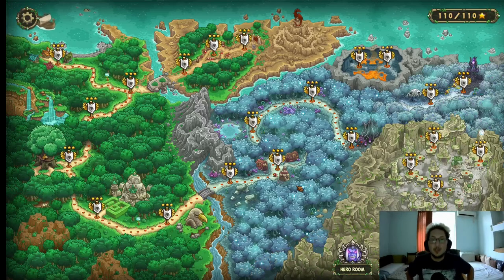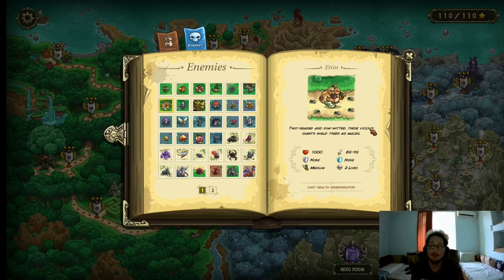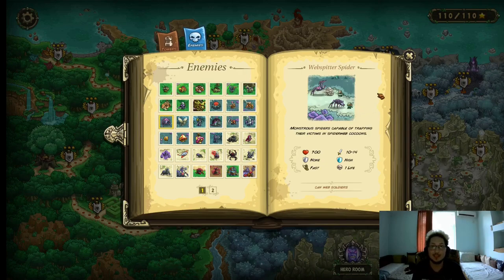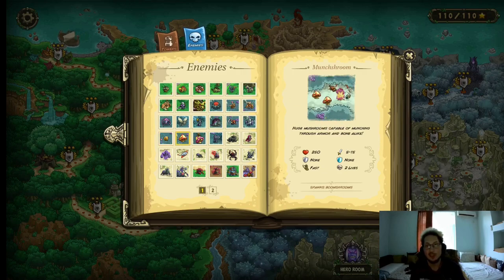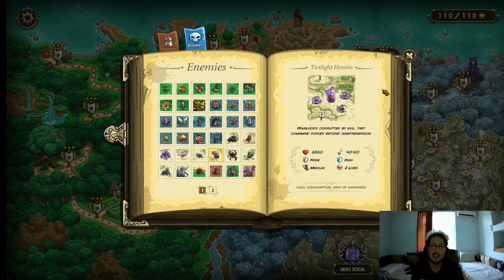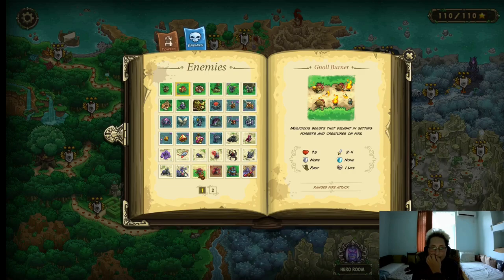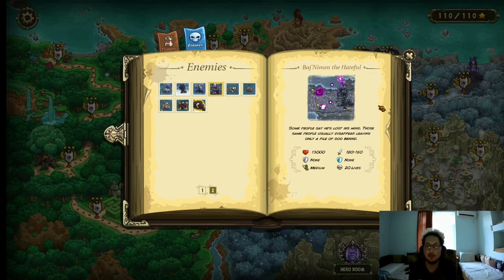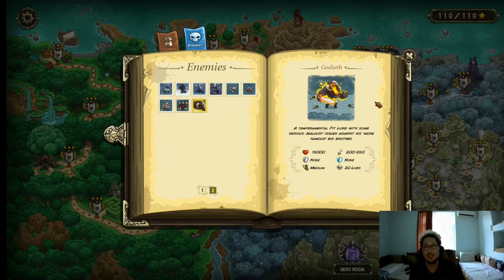Kingdom Rush Origins - Not so Lazy Enemy Guide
Alright, it was kinda lazy still,but it was better than last time right?
If you are interested, then go ahead and add me on Discord: the lusty saurian maid#8450